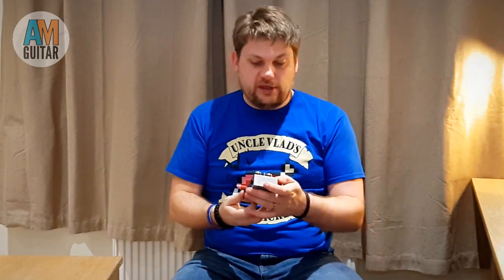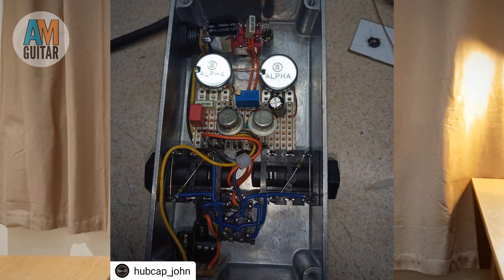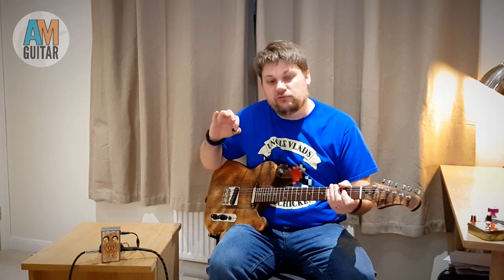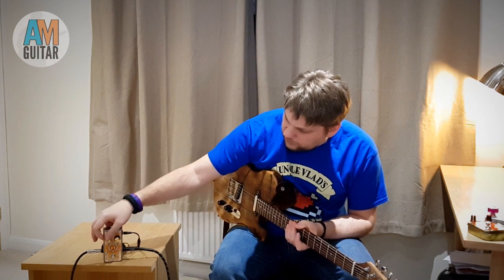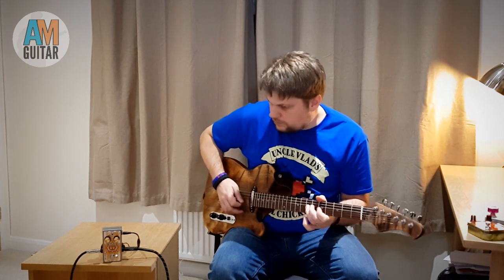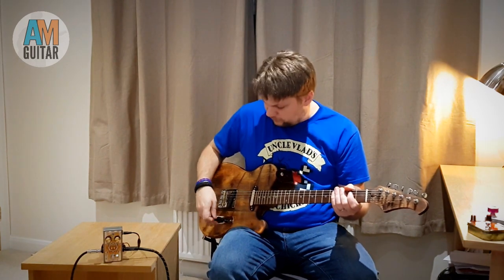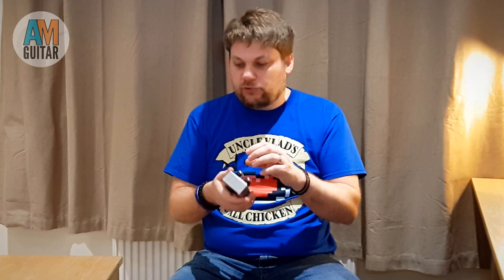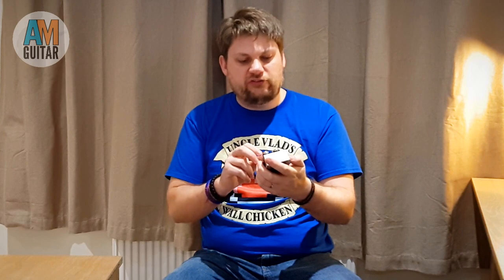Hubcap John Sundial Fuzz Demo and Review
Here is the Hubcap John Sundial Fuzz. A cracking classic fuzz pedal based on the Roger Mayer fuzz pedal from the 60s.
This is a really simple, but great sounding germanium fuzz pedal, built in the UK. If you are interested in getting one, check out Hubcap John on Instagram

Behringer UMC202HD guitar interface